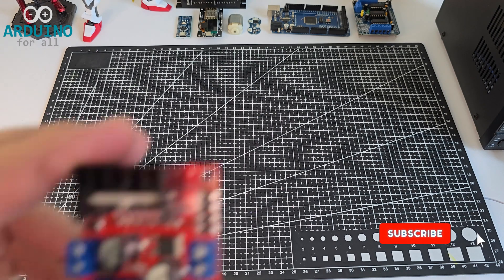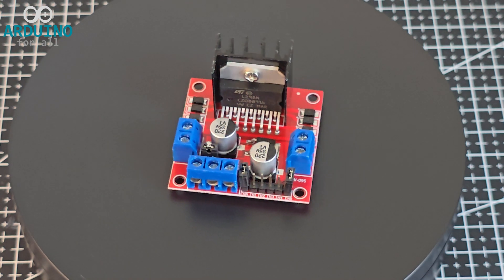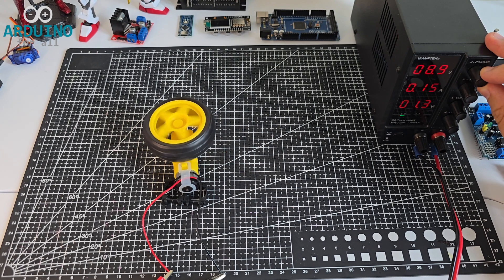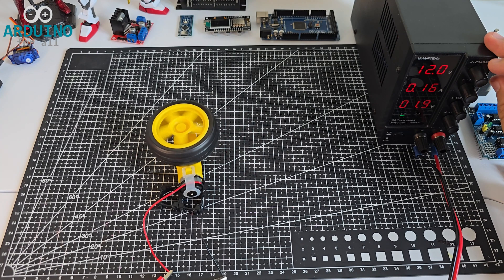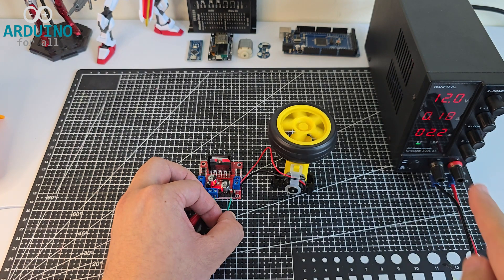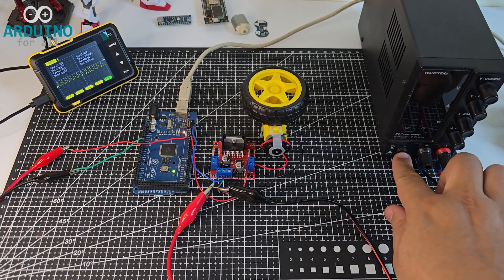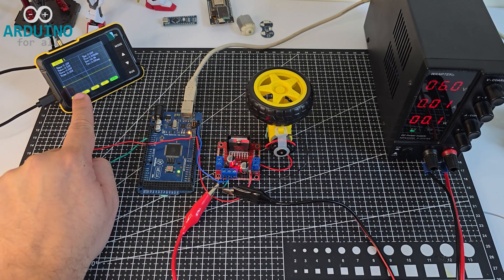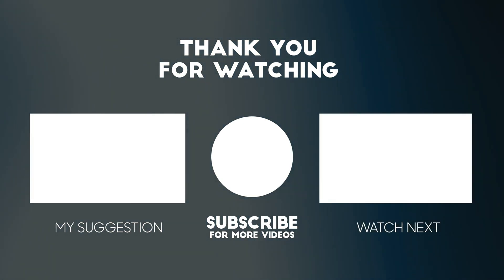⚙️ Controlling a DC Motor with PWM Using L298N and Arduino | Safe Direction Control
Description:
In this video, we test PWM speed control on a DC motor using the L298N dual H-bridge driver and an Arduino Mega.
We explain how to safely apply PWM to one direction pin, while keeping the other LOW to avoid damaging the driver.
This setup allows smooth and adjustable speed control for robotics and automation projects.

0:00 Intro
1:06 Test 1 Nominal voltage
2:55 Test 2 Drive Test
4:24 PWM Test

⚠️ Important: Never activate both direction pins at the same time — it can damage the driver!

🔧 Follow us for more tests, tutorials, and electronics content.